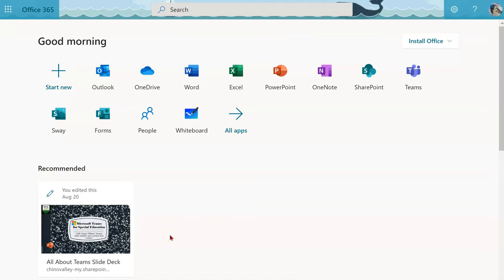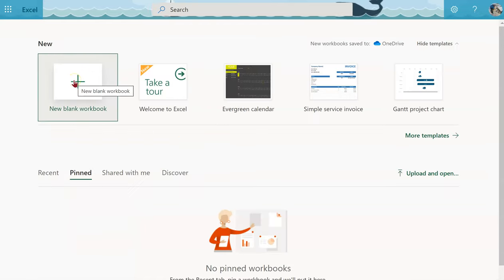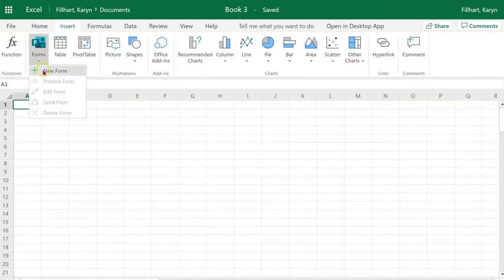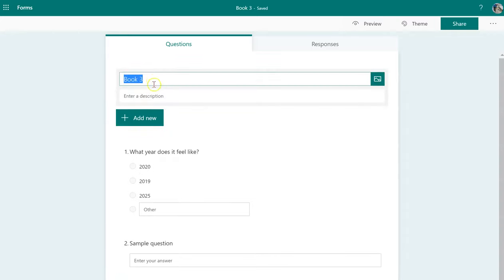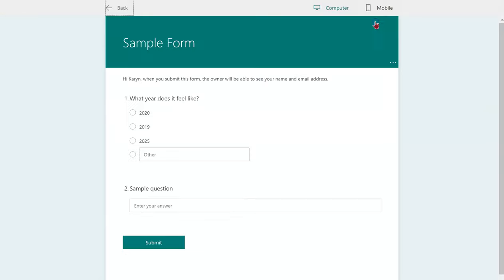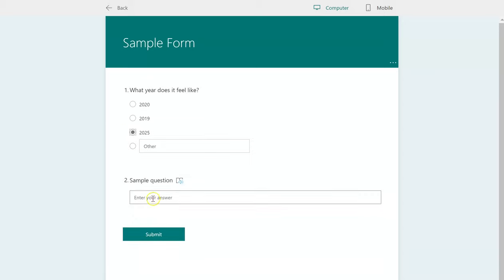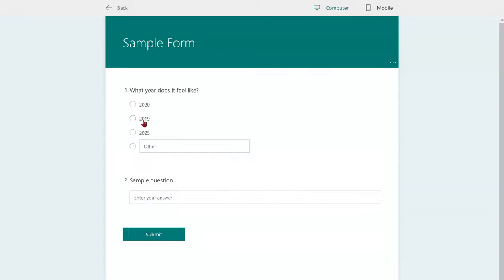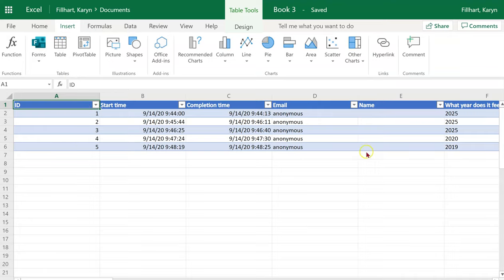Excel and Forms Live Integration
How to have your Excel responses sheet update as responses come in from Microsoft Forms
Thank you fellow Microsoft Innovative Educator Expert Karen Konitzer for sharing this fabulous tip!